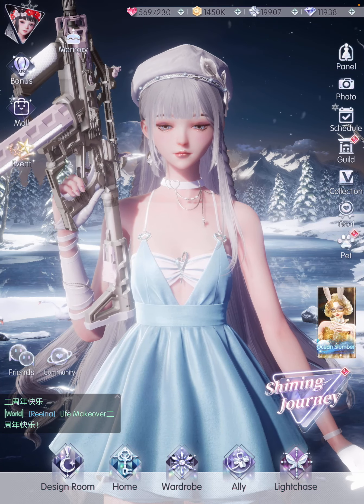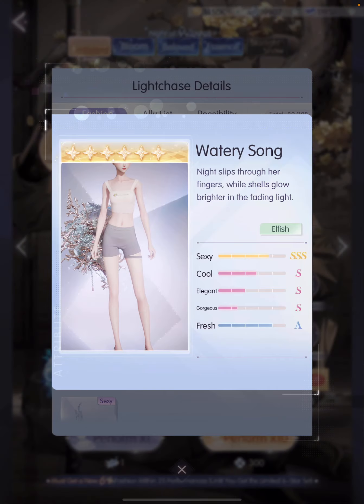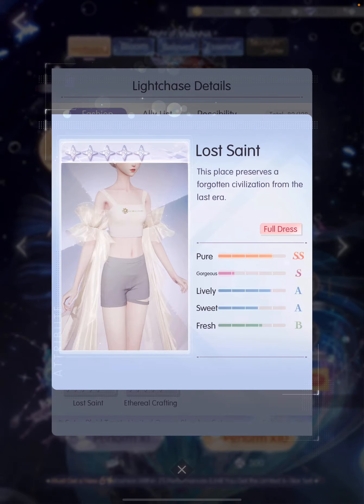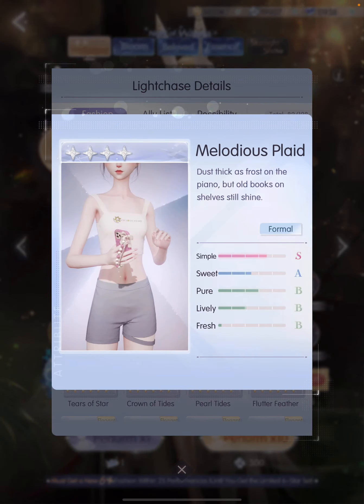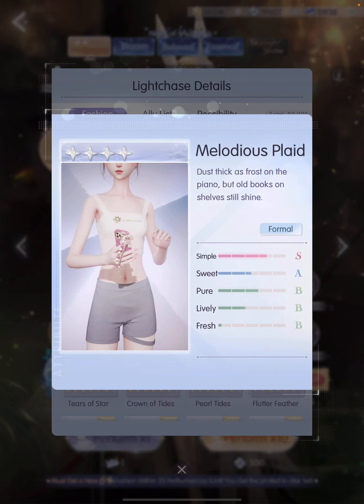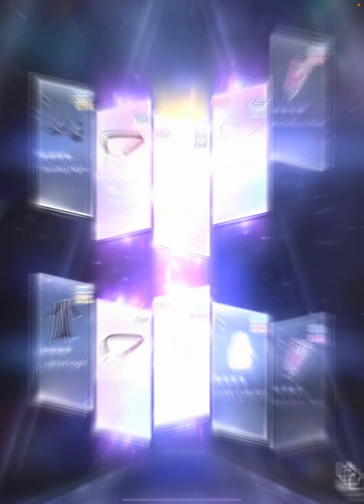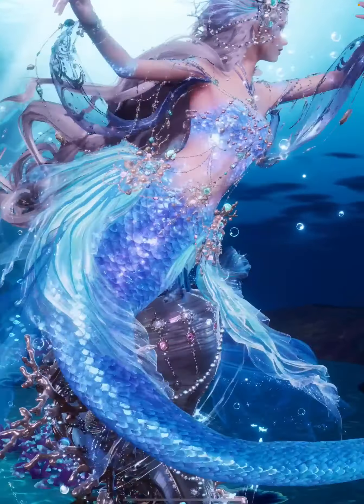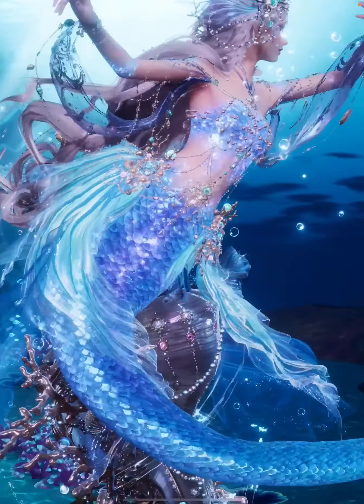I'm a little MERMAID! 🧜‍♀️✨ I pull 400 times in Ocean Slumber gacha! | Life Makeover Game《以閃亮之名》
Join me as I pull for all items from the limited ‘Ocean Slumber’ Lightchase in Life Makeover!

I’m Lucille, a VIP34 player playing in Island Starshine (SG/MY server) since July 2022.

0:00 Intro + Happy anniversary to Life Makeover
1:02 My OOTD featuring items from the previous 5-star gacha

1:37 Preview all items in limited Lightchase
4:40 Preview all items in limited Decom store

5:26 First 10 gacha pulls

6:23 30 pulls (Completed 4-star ‘Plaid Treat’ set)
8:56 90 pulls (Completed 5-star ‘Dream Feaster’ set)

9:47 120 pulls (SSR Ally Gerald ‘Sword Breeze’)

10:36 150 pulls (6-star ‘Ocean Nebula’ dress)
11:27 190 pulls (Completed 6-star ‘Ocean Nebula’ set)

*NOTE: I pulled 400 times in total to redeem all fashion items from limited Decom Store + unlock all palettes for the sets

11:57 Redeeming items from limited Decom store

12:58 💕Wearing the 6-star set
15:03 💕3-ways to wear the beautiful mermaid tail
15:55 (Not me breaking out in two songs LOL)
16:33 A closer look at the tail dyes + X-Palette colours!
18:00 The tail with the X-Starlight effect (super colourful!)
18:31 💕6-star “Tidal Echo” Dynamic Pose

19:27 🔥’Ariel 2.0’ My Little Mermaid styling! (:

21:02 Wearing the 5-star set
22:28 Wearing the 4-star set

23:12 🔥Styling feat. limited Decom dress + items from the mermaid set!